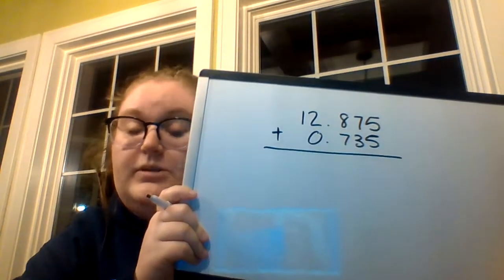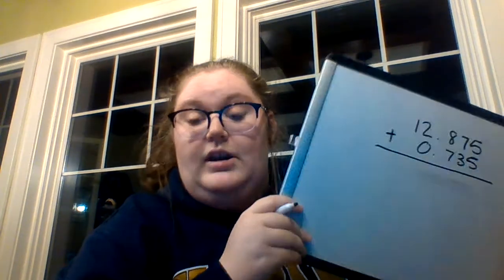Decimal Place Value Pt.2